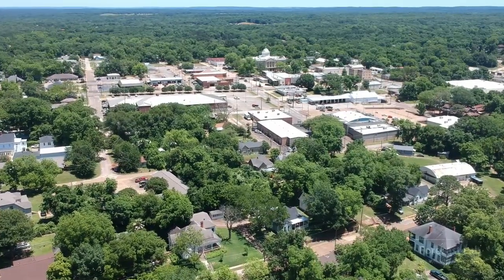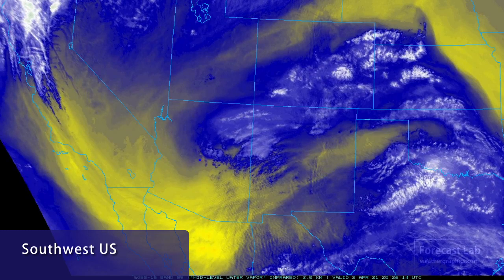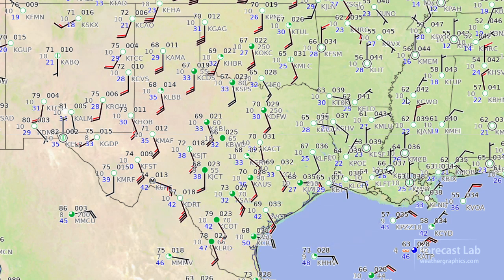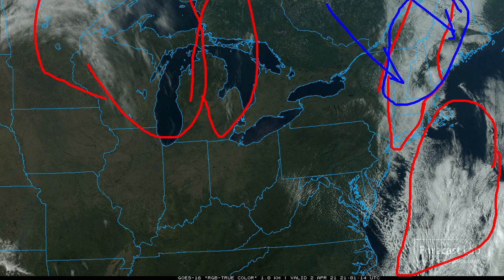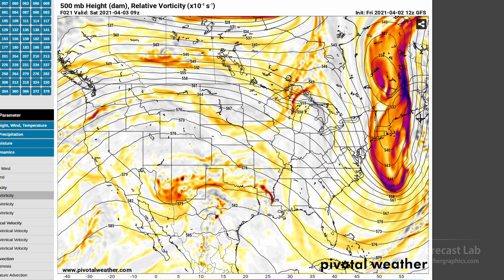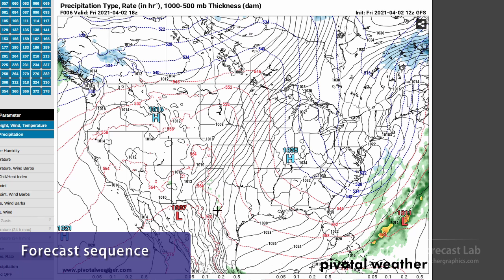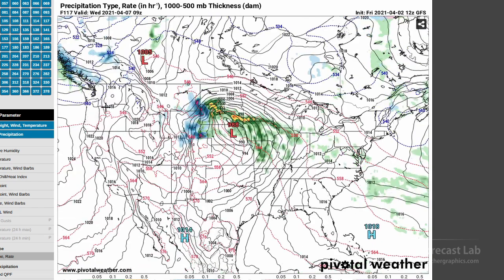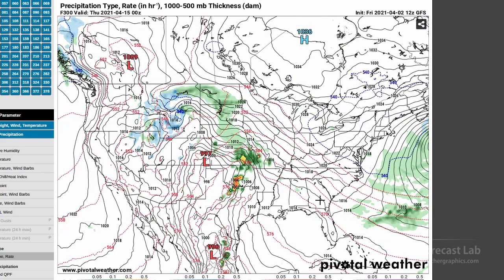Fri 4/2/21 - National weather forecast / When might we get our next tornado outbreak?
It's another quiet day, but we'll be looking ahead to see when the next major window of severe weather will be.  The answer: Possibly Apr 6 in SD/NE and April 14th in KS/OK/TX (preliminary).

0:00 Opening
0:28 Surface analysis
1:09 Canada
1:57 Southwest US
3:09 Southeast US
4:48 Northeast US
5:57 Northwest US
6:35 Dynamics
8:38 Forecast sequence
12:14 Closing